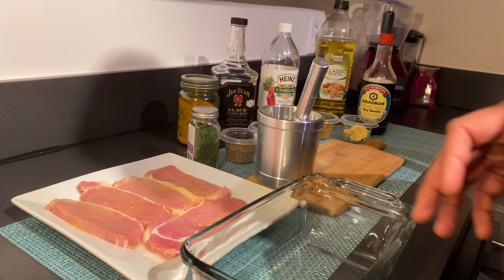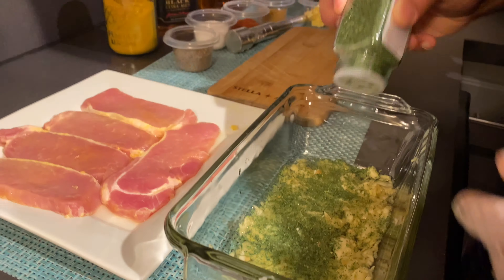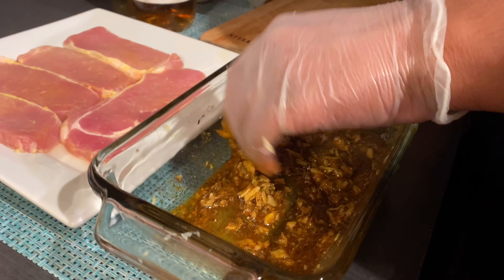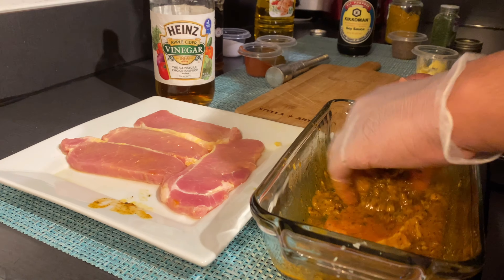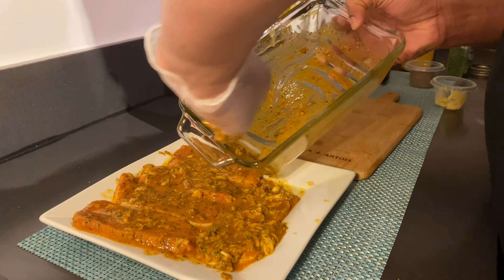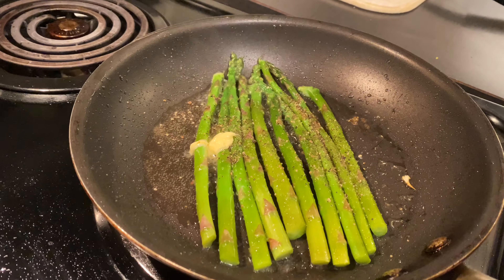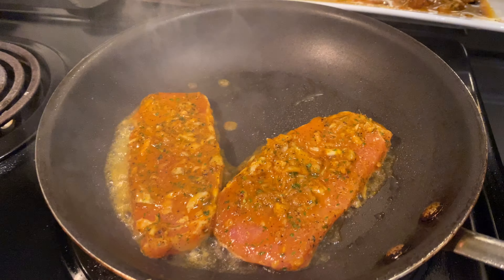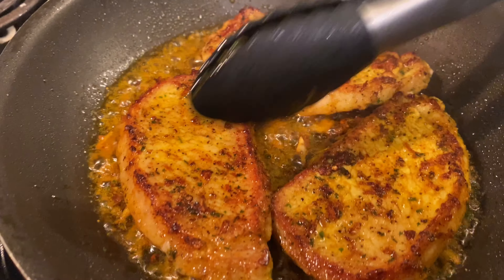Jay’s Kitchen USA - Ep 04 ( Pork chops w Asparagus & Garlic bread )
Pork Chops W Asparagus and Garlic bread